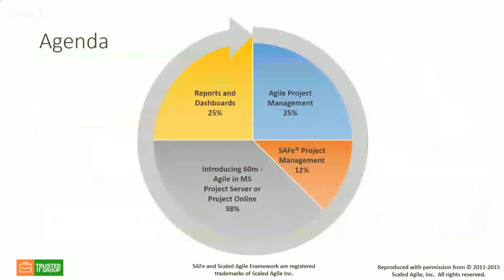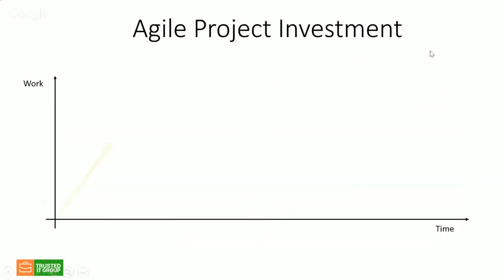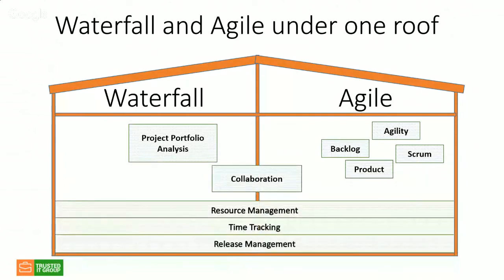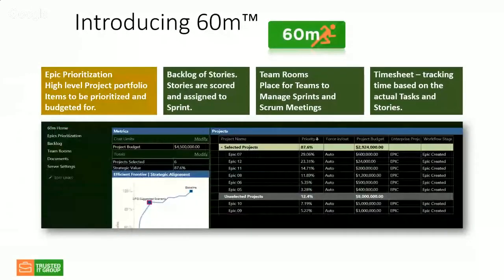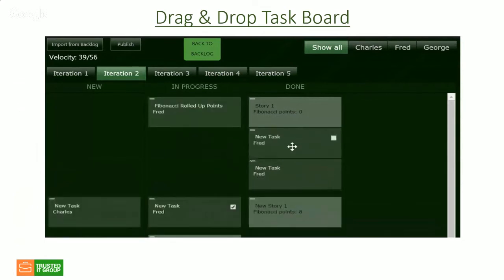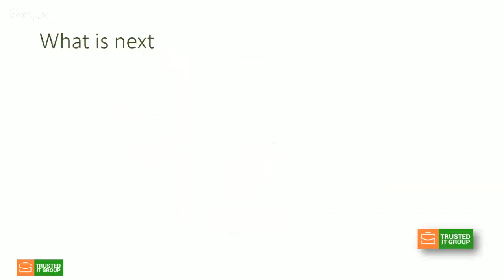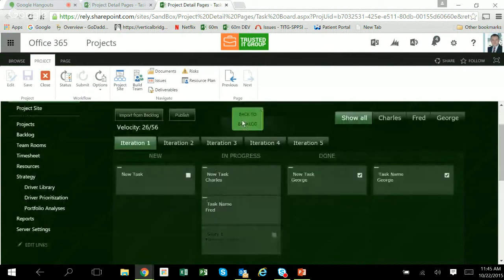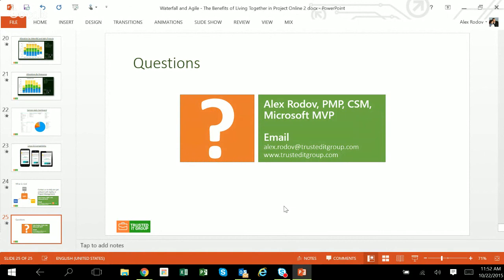Agile Projects in Project Server and Project Online